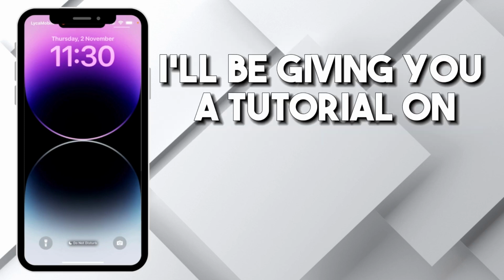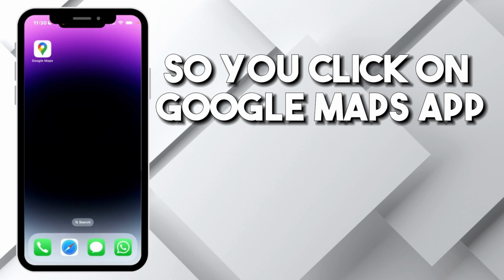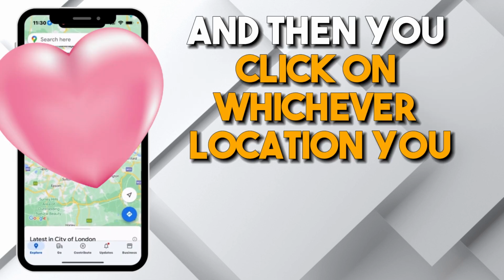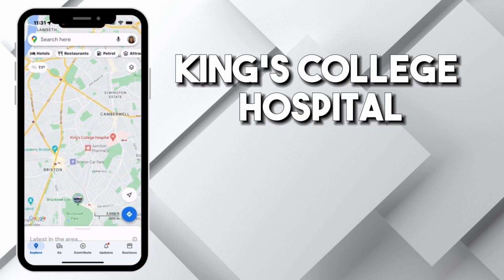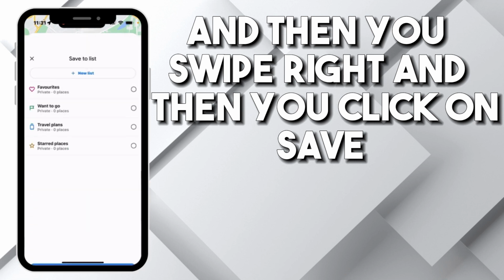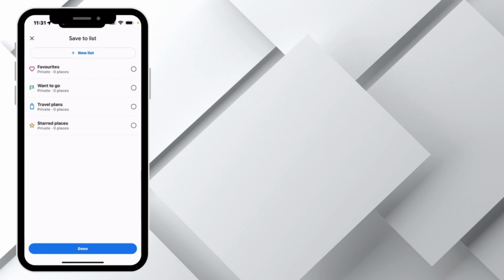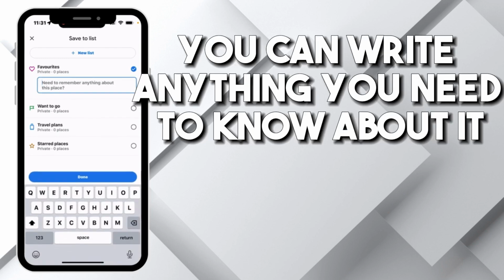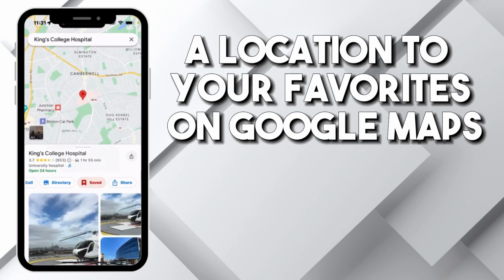How To Save Your Favorite Locations On Google Maps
Welcome to our latest video where we dive into the incredibly useful feature of Google Maps - saving your favorite locations! Whether you're a frequent traveler, a local explorer, or just someone who loves keeping their favorite spots handy, this video is tailor-made for you.

In this tutorial, we’ll guide you through the simple yet powerful process of saving locations on Google Maps. We understand that keeping track of your favorite restaurants, parks, or even that hidden gem of a coffee shop can be crucial for quick access and planning future visits. That's why we've put together a comprehensive guide to help you master this feature.

We'll cover everything from the basics of marking a location to organizing your saved places into lists. Whether you're using Google Maps on your smartphone or desktop, our step-by-step instructions will ensure a smooth and hassle-free experience.

Moreover, we’ll share some pro tips on how to make the most of this feature. Learn how to synchronize your saved locations across devices and share them with friends and family. This way, planning group outings or sharing recommendations becomes a breeze.

Your support helps us create content that makes tech easier and more accessible for everyone. Now, let’s get started and make your Google Maps experience even more personalized and convenient!